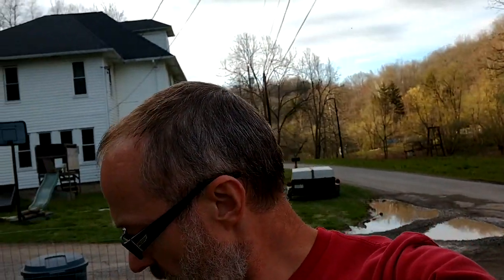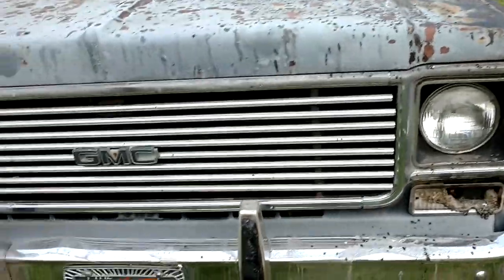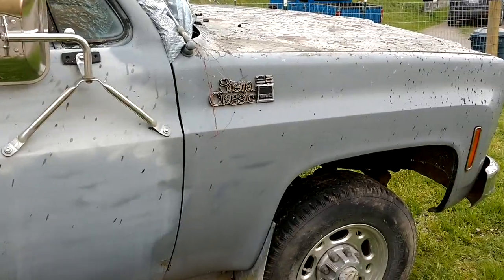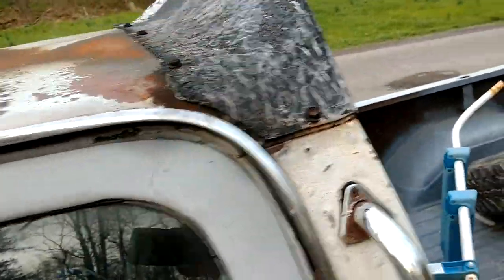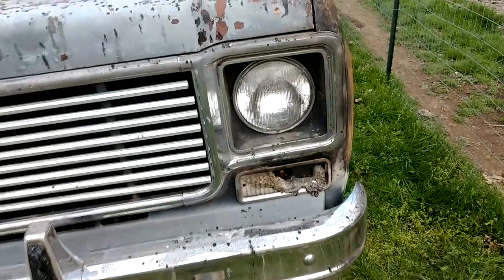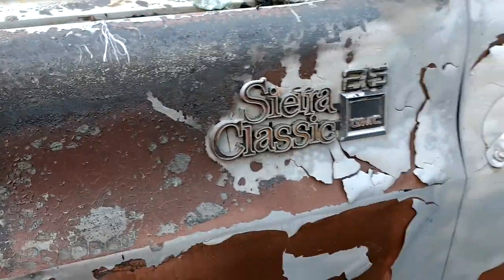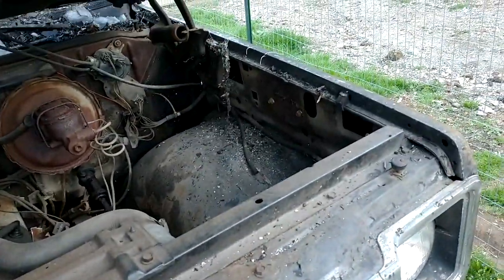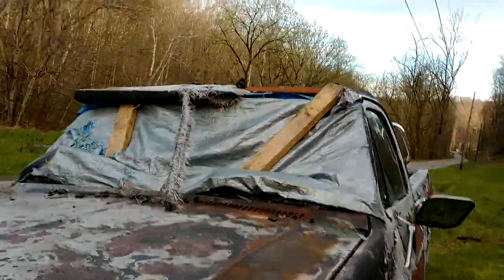Burned out truck tour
Check out what the fire at my brother Brandon's house last November did to his truck.